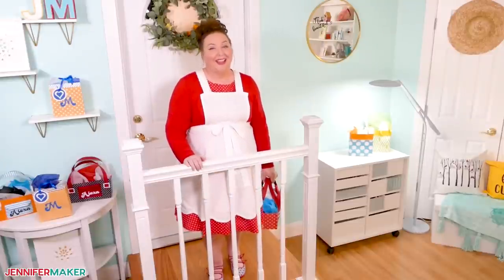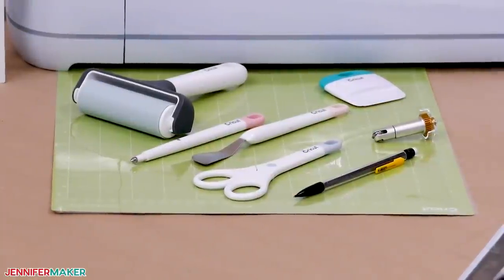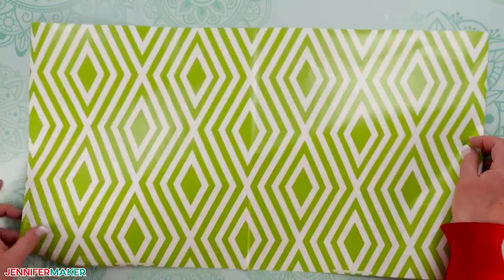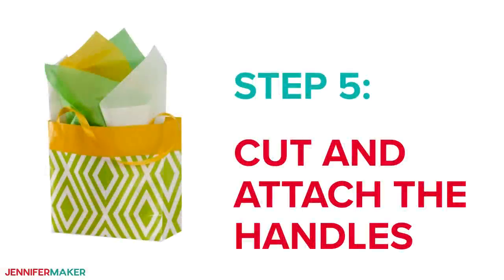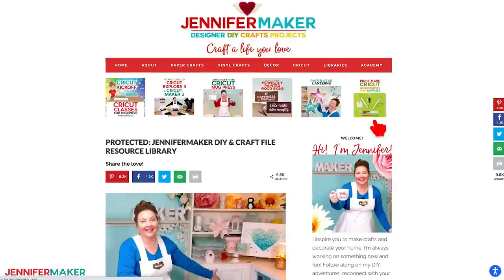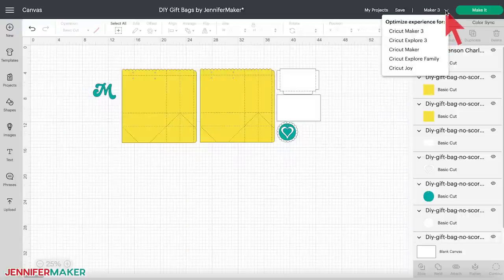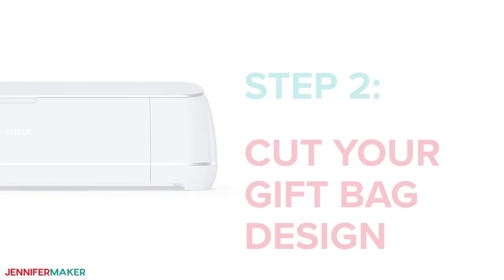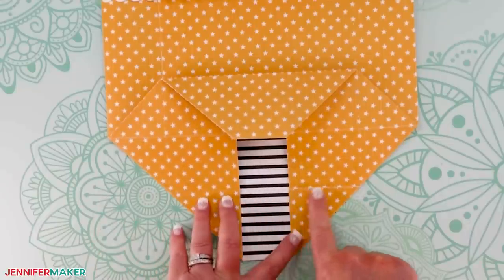How to Make Gift Bags - Three Fun Styles with a Cricut or Wrapping Paper!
Learn how to make a personalizable DIY gift bag for every occasion in this step-by-step gift bag tutorial!

Have you ever searched a store for the perfect gift bag? Well, in the time it takes to drive to the store and look through the uninspiring options, I’ll show you how to make the perfect gift bag at home! You can addd your recipient’s name, match it to a gift box, or showcase some of your favorite cardstock with this project. You can even make an envelope to match, too! I’ve included a simple cardstock bag and one with extra features for truly special events. Don’t have a Cricut? No problem! I’ll show you how to make a DIY gift bag out of wrapping paper  without a cutting machine, too!

DIY Gift Bag topics covered in this video:
0:00 - Why make DIY Gift Bags?
1:16 - What do you need to make DIY gift bags?
2:24 - Step 1: Select Wrapping Paper & Cut to Size
3:22 - Wrapping Paper Gift Bag
4:25 - Step 2: Fold the Gift Bag Sides & Flap
6:16 - Step 3: Fold & Glue Bottom of Gift Bag
7:44 - Step 4: Fold & Shape Your Gift Bag
9:08 - Step 5: Cut & Attach the Handles
10:00 - Cardstock Gift Bag
10:08 - Step 1: Get My Free DIY Gift Bag Design Files
15:41 - Step 2: Cut Your Gift Bag Design
16:11 - Step 3: Assemble Your Cardstock Gift Bag
20:01 - Step 4: Attach the Details

* Good-quality Wrapping Paper
-OR-
* Two (2) Sheets of 12″ x 12″ Pattern Cardstock
* Ribbon — for the handles on wrapping paper bag and custom Cricut gift bag
* Cricut Green StandardGrip Machine Mat 12″ x 12″
* Craft Glue
* 24″ Ruler
* Pencil
* Scoring Stylus — optional, for the files with score lines

Credits:
Introduction: PixelBytes (my child!)
Videography: Jennifer Marx on a Panasonic Lumix FZ-1000 DSLR 4K camera
Design: A Jennifer Maker original!